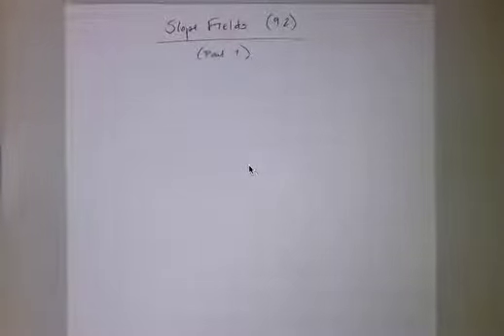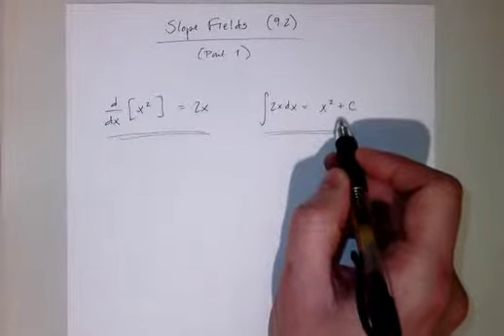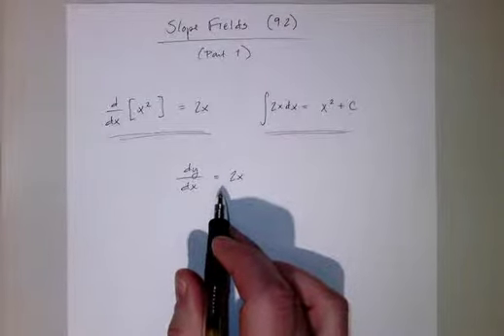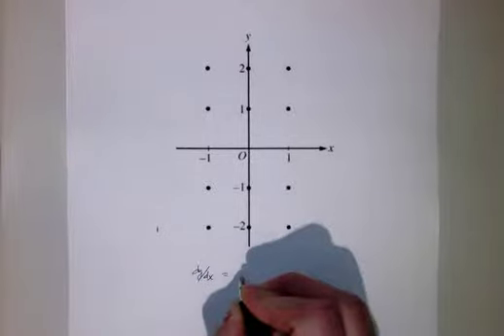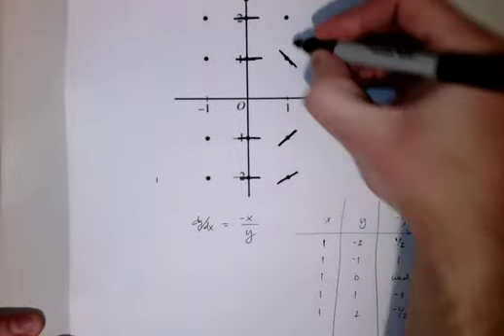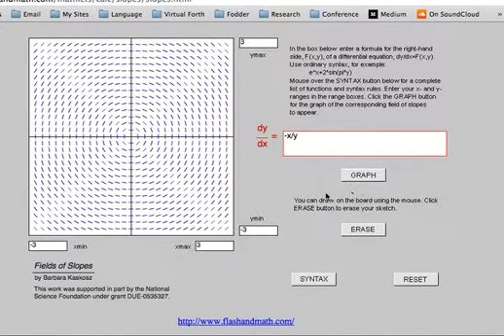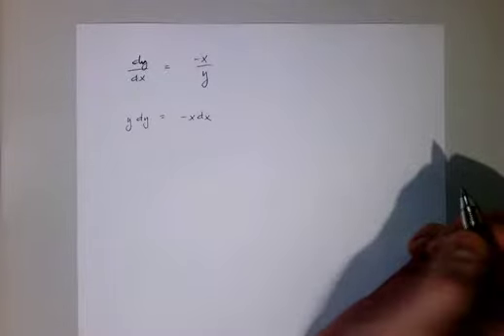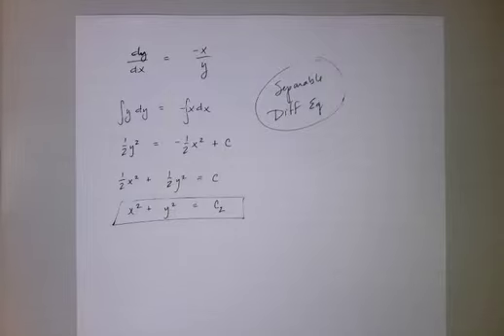Calculus Video 127 - Differential Equations - Slope Fields 1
Understanding Diff Eq via Slope Fields